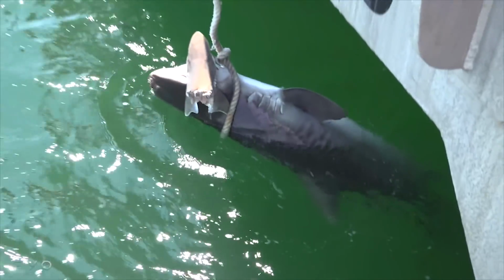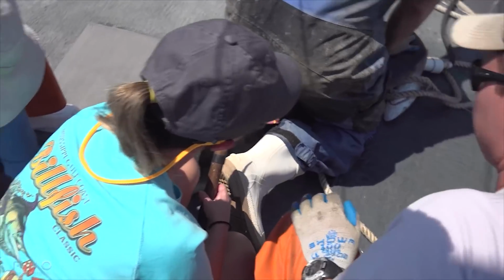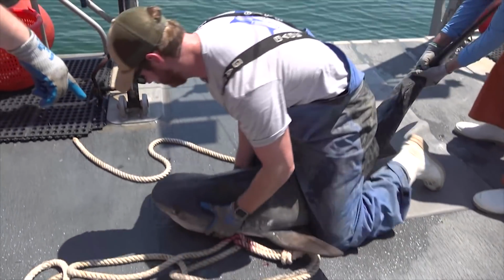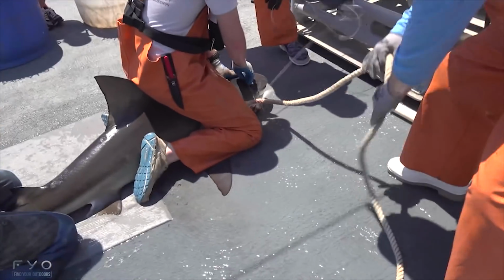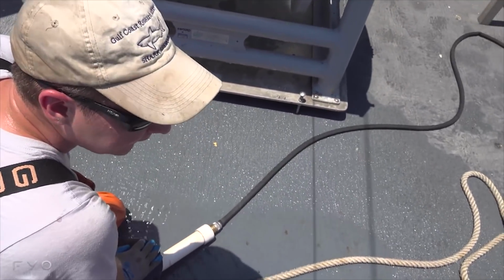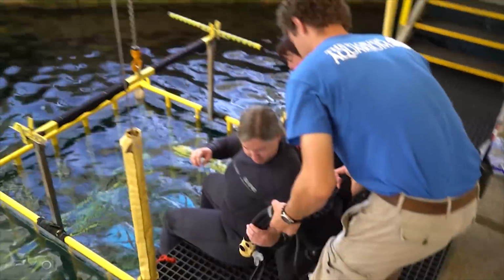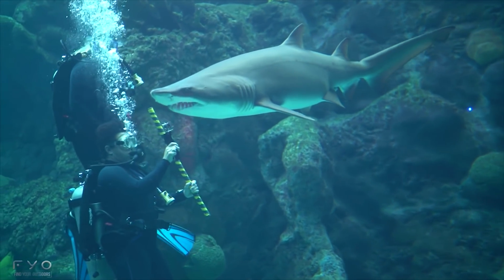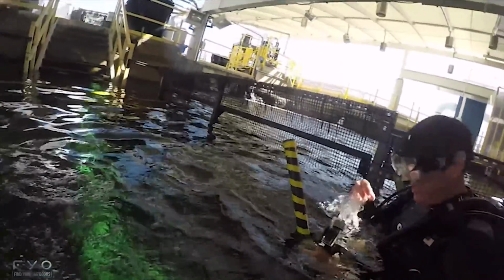Shark Bait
In this episode, we head out to do some shark tagging with Gulf Coast Research Lab. Then we head to the Florida Aquarium where Brittany takes a dive in shark tank! If you love sharks, this one is for you!